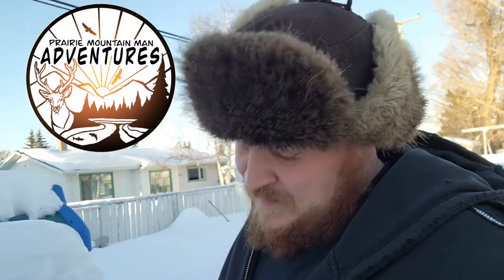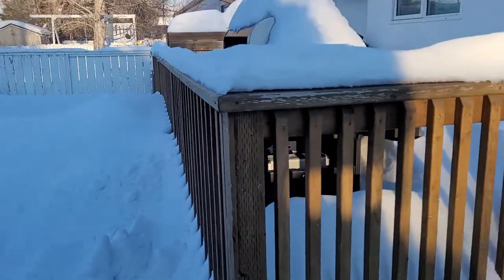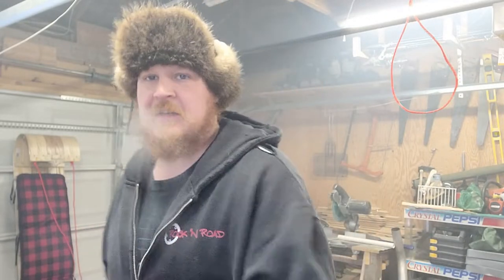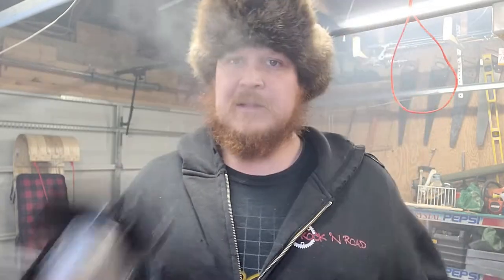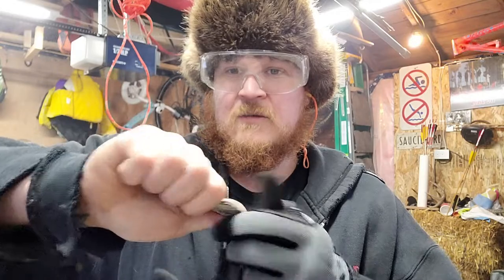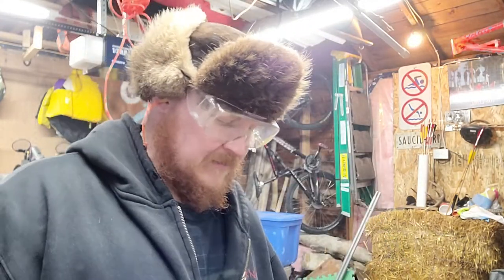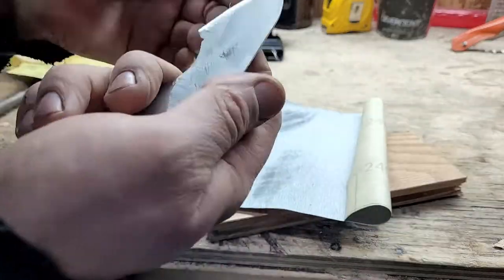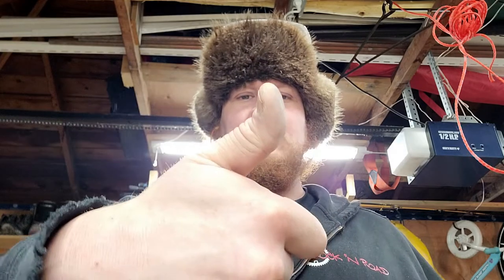NO FORGE, NO HEAT KNIFE!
Well we're back in the garage. Do you have an old saw blade you were going to throw away? Well don't! I will show you how to easily make a knife out of it. Most people will be able to accomplish this task.  This is a no forge no heat knife build! Hope you enjoy!